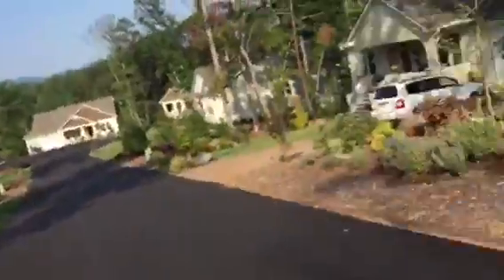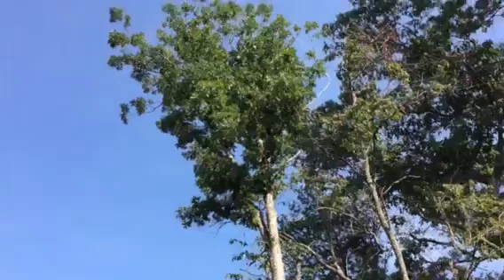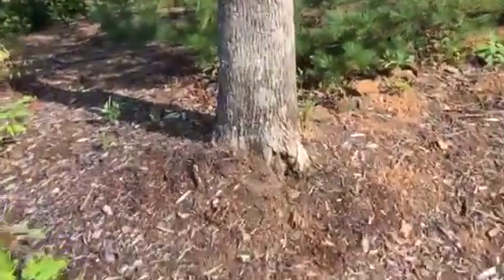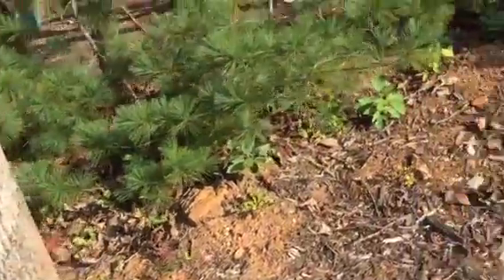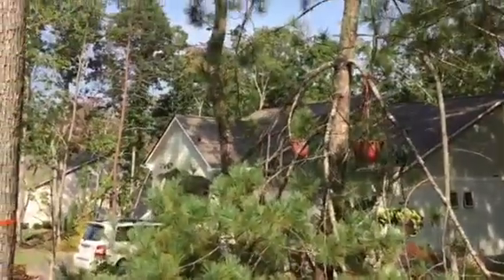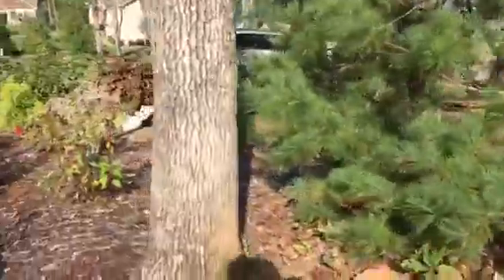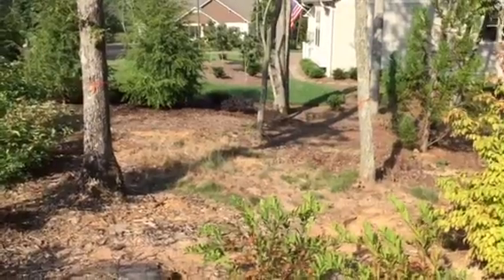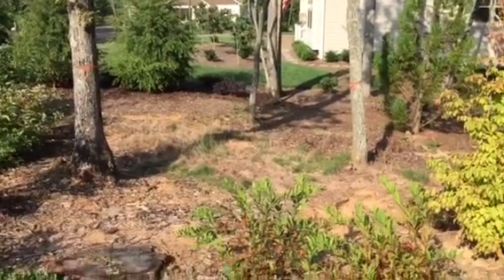7 Green Drake Court, Candler trees 9/9/16